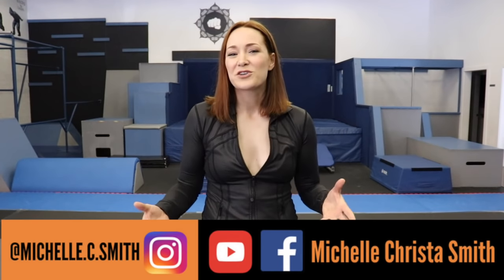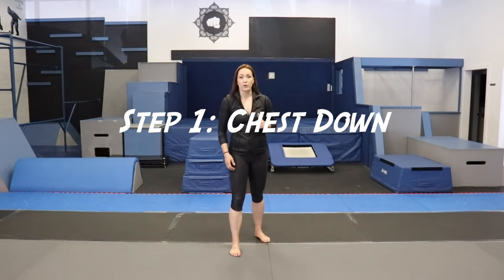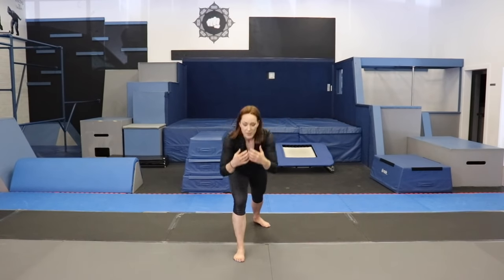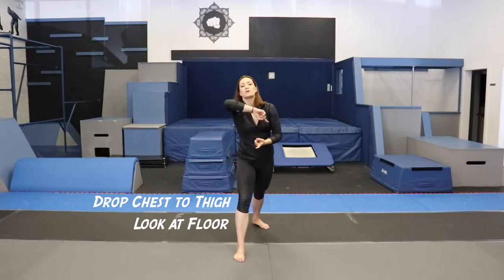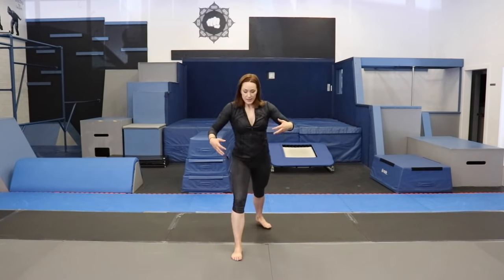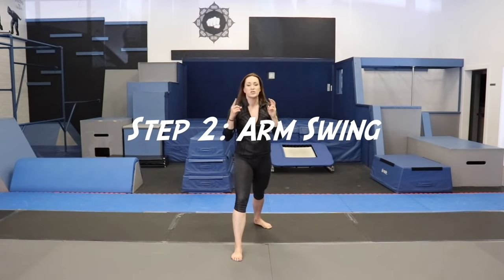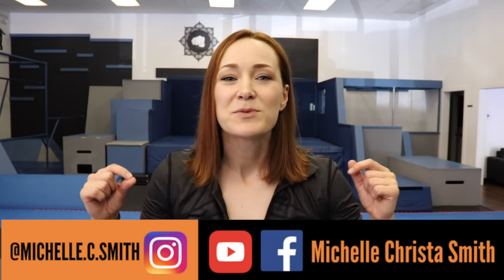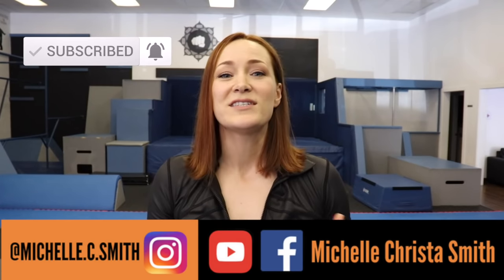HOW TO DO AN AERIAL CARTWHEEL IN 7 EASY STEPS - Step By Step Tutorial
Aerials are one of my GO. TO. SKILLS.  I use them ALL the time in multiple capacities, with multiple tools and props.  My favourite is the Pop Out Aerial. (Check that skill out

❤️LOVE THESE VIDEOS?

⚔️Lesson Plans
⚔️Practice Guides